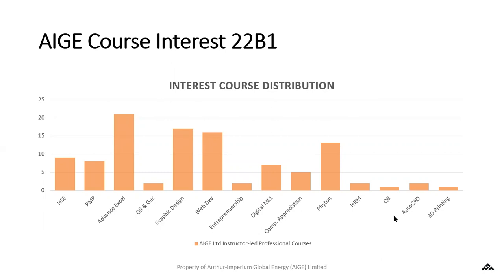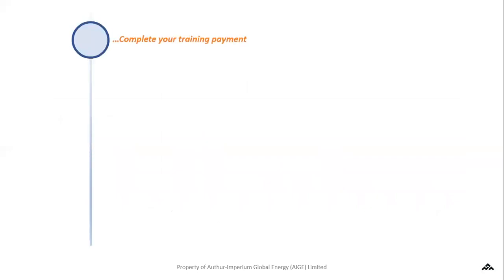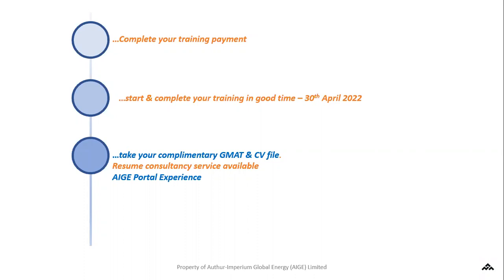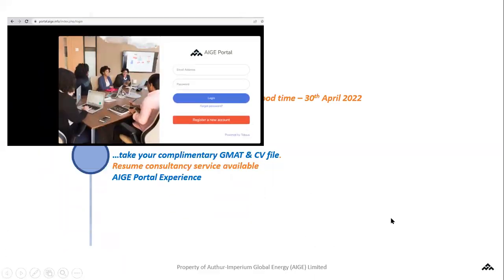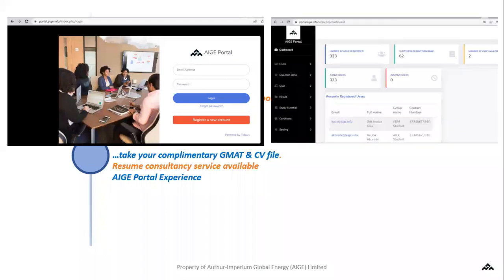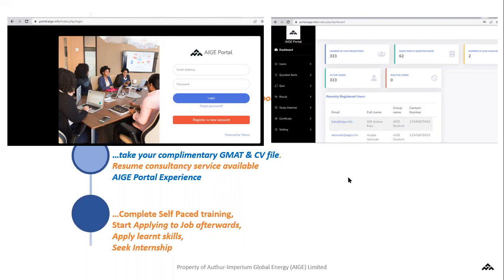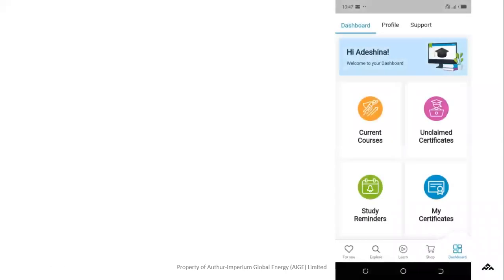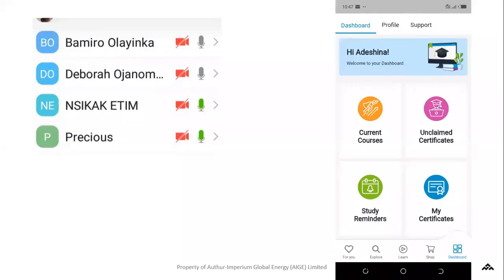AIGE Ltd / NYSC SAED Orientation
Detailing the post-camp training event for Corpers at AIGE limited